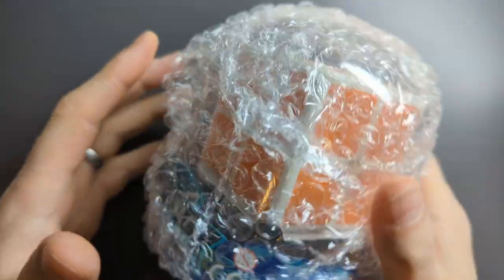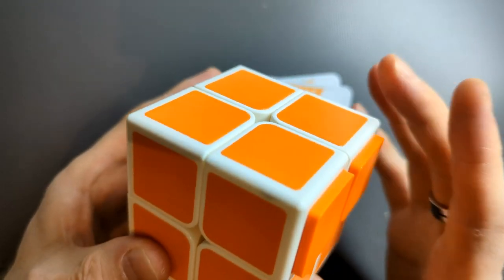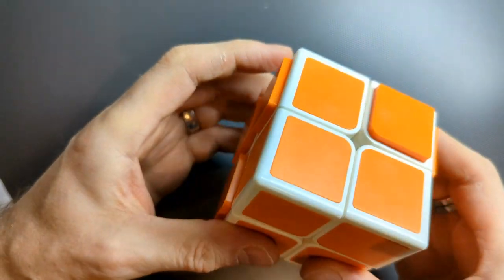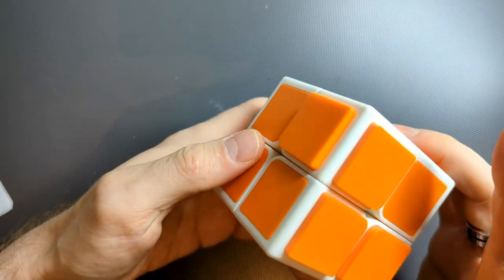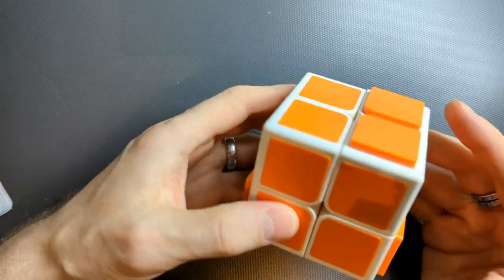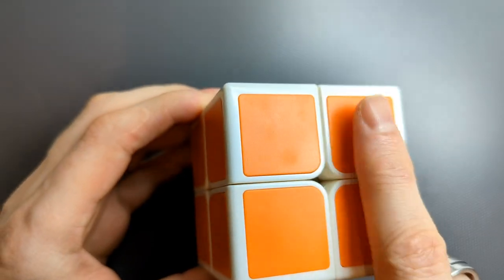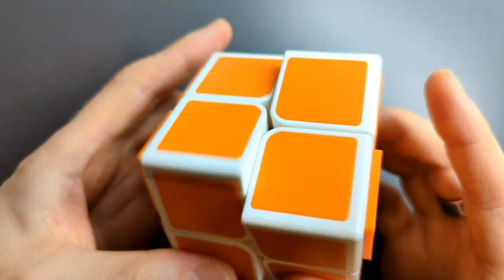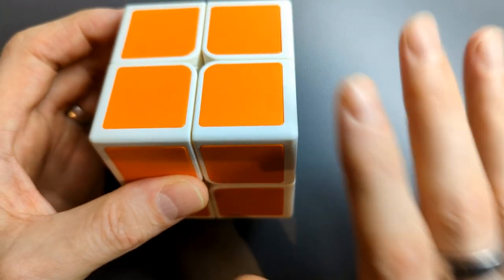[119] The OS Cube: the most mind-bending cube of all?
In this video I solve QiYi's new OS cube, which was invented by Ilya Osipov. It comes in various colours from lots of online stores, such as: